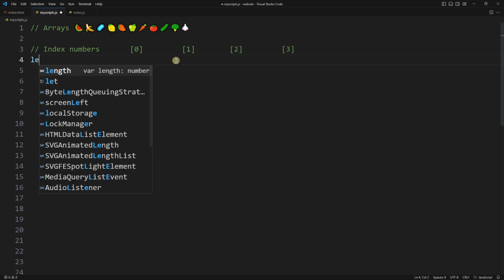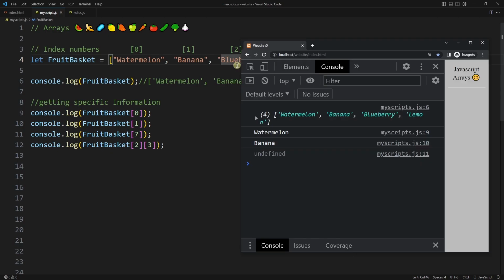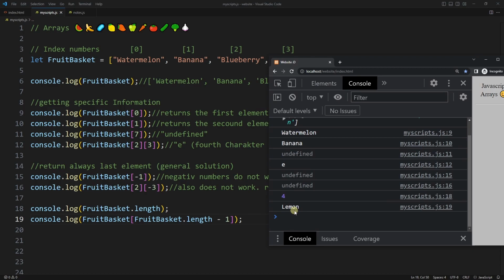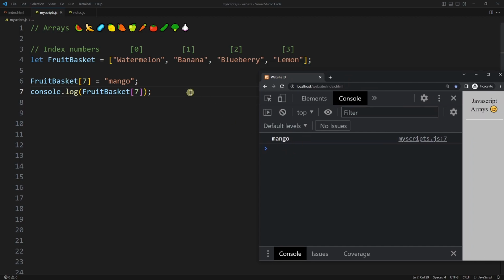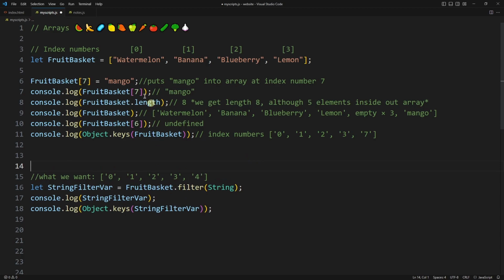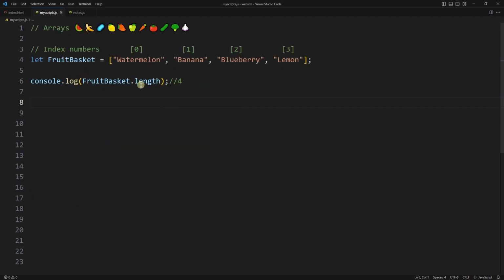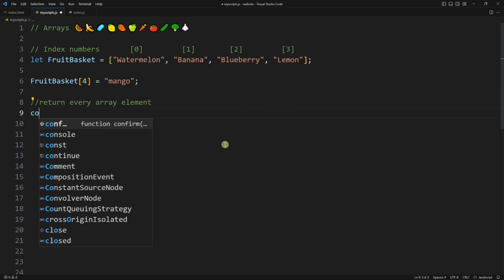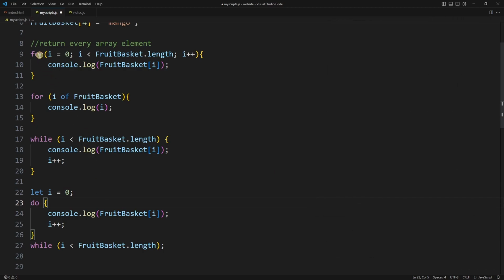Getting Information from Arrays [JavaScript]